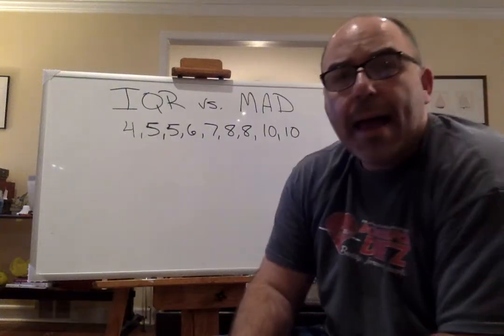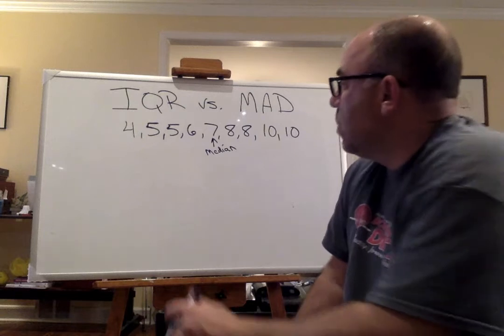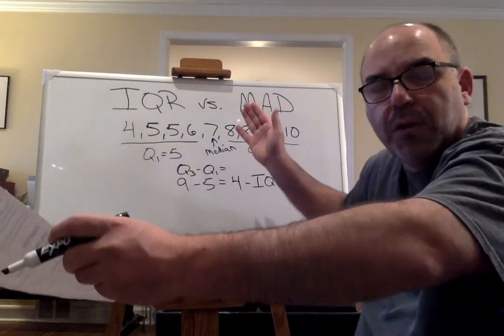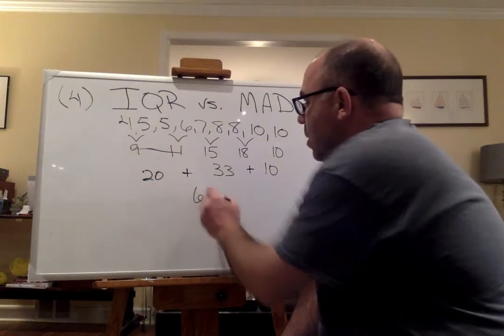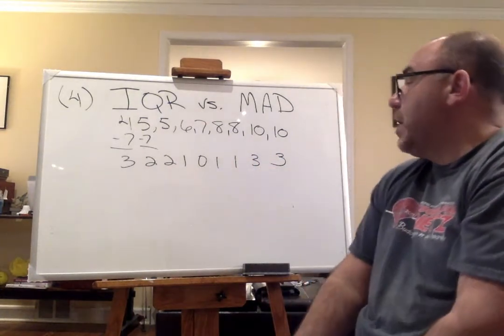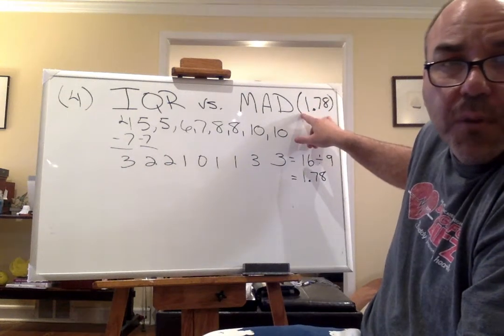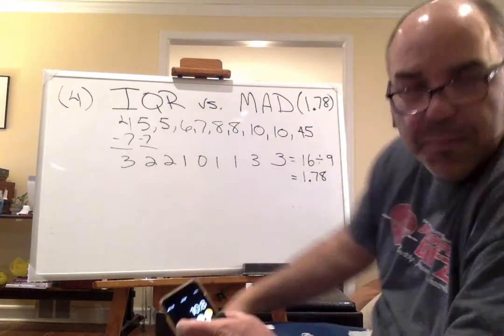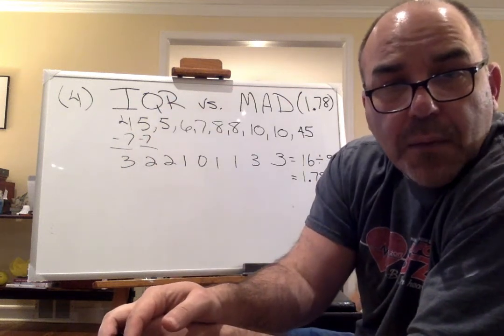IQR vs MAD (4)